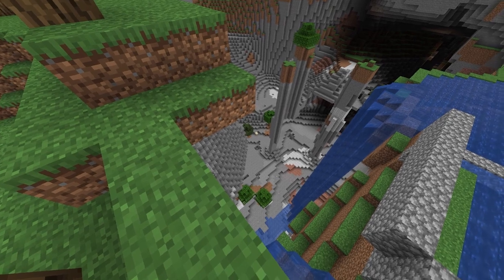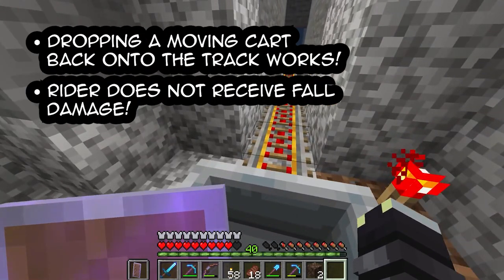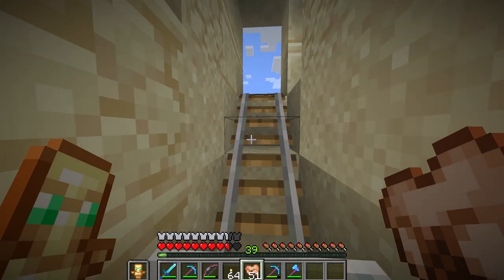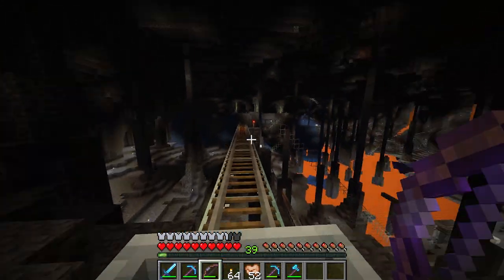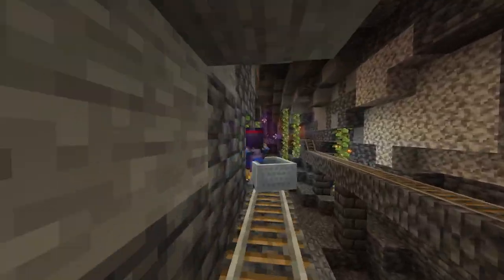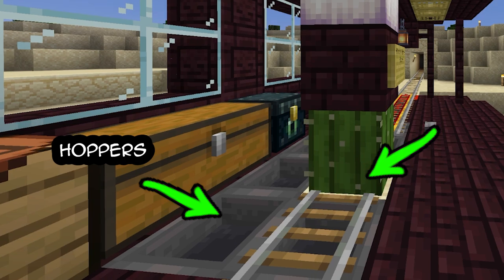The Most Insane ROLLER COASTER in Minecraft! (And how it's made)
Ride the craziest Roller Coaster made in Minecraft Survival, and see how it's made!  I took all the techniques I've learned on how mine carts function and wove it into full roller coaster experience, with a few surprising twists!
Complete with free fall drops, sticky piston doors, and water elevators!

00:00 Intro
00:23 Roller Coaster Ride
03:43 The Making of the Coaster